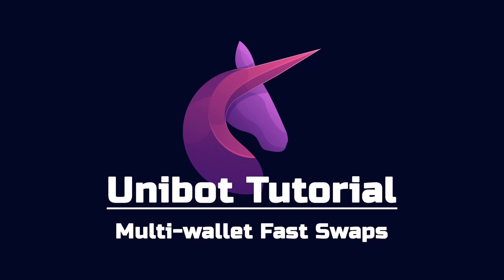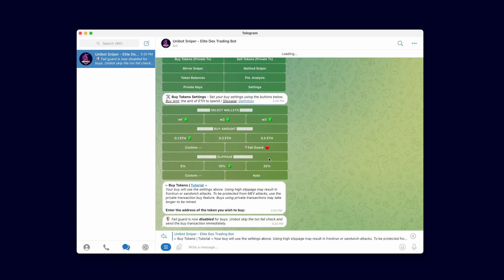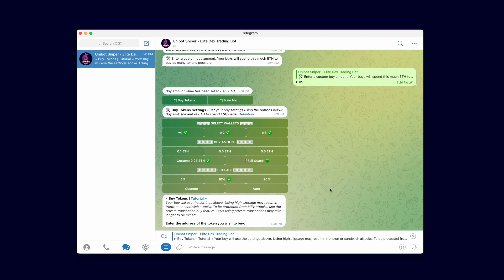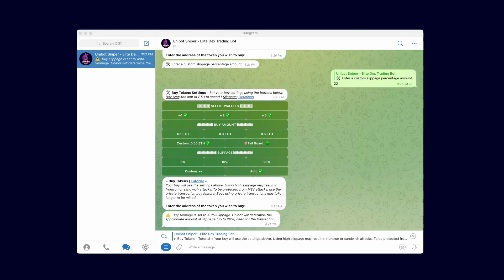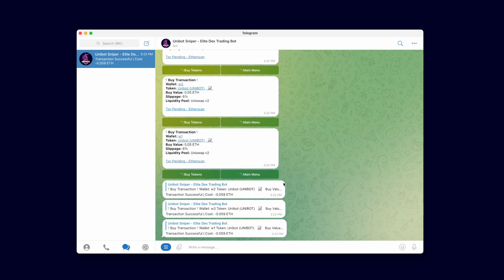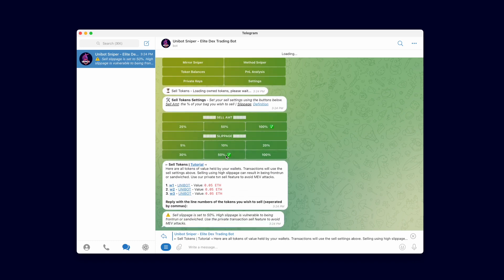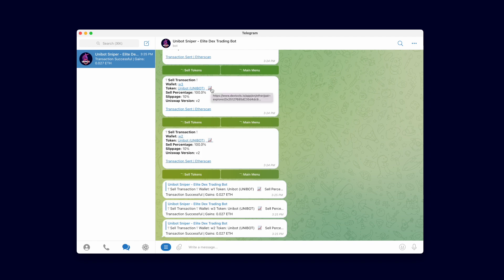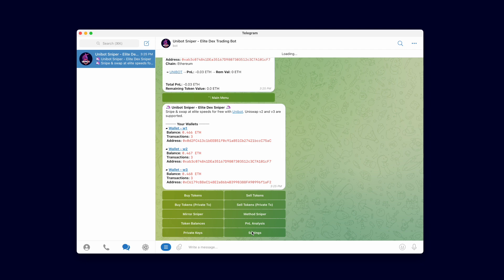Tutorial #2: Multi-wallet fast swaps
This video tutorial demonstrates how to use Unibot to buy and sell tokens in lightning-speeds simultaneously.

Check Unibot X - The Ultimate on-chain Trading Terminal. Start trading